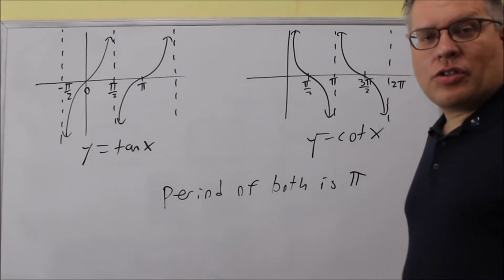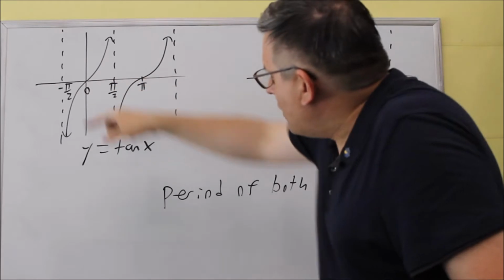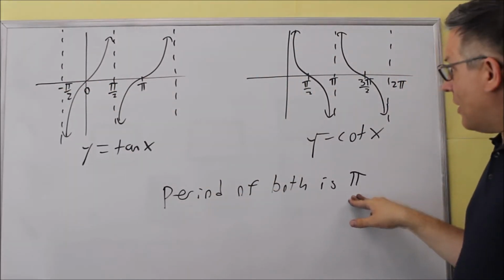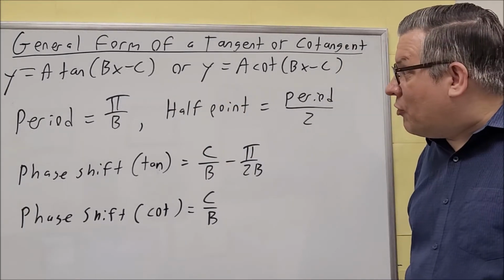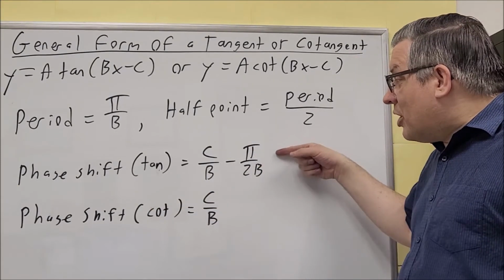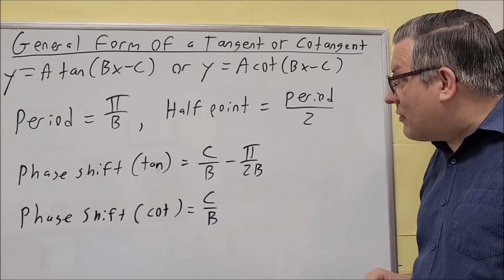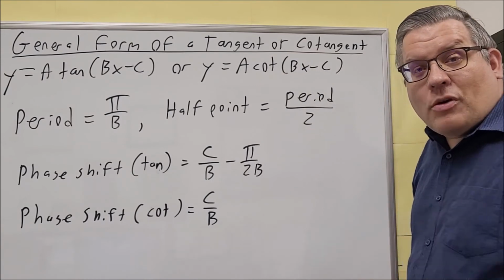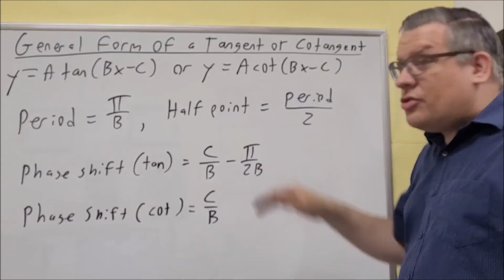Introduction to Tangent and Cotangent Graphs and Their General Formulas